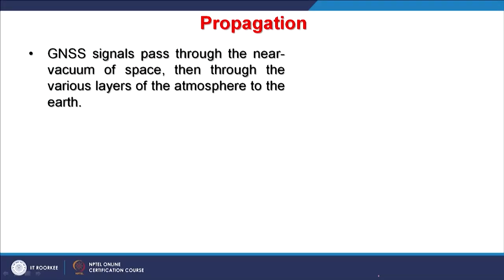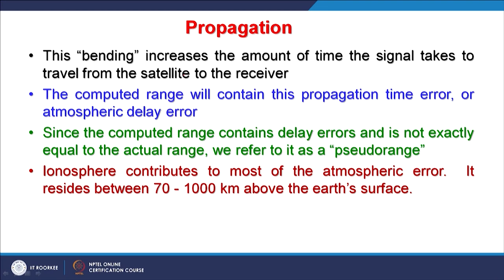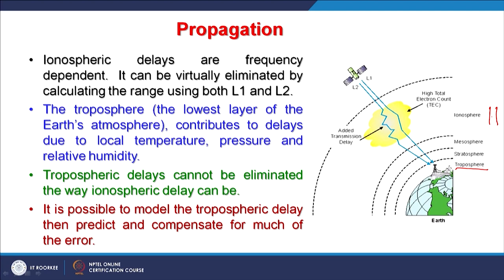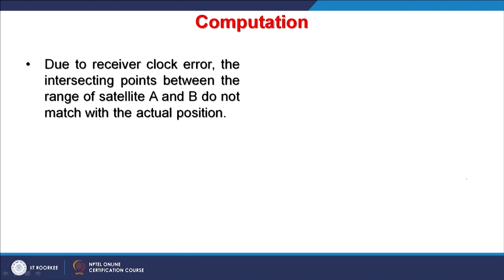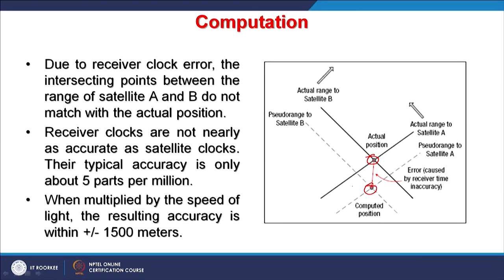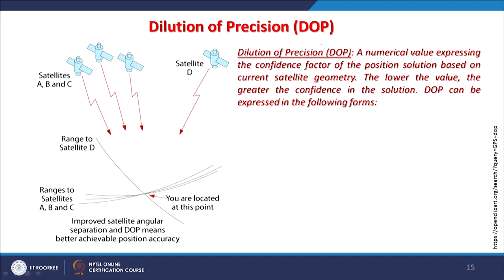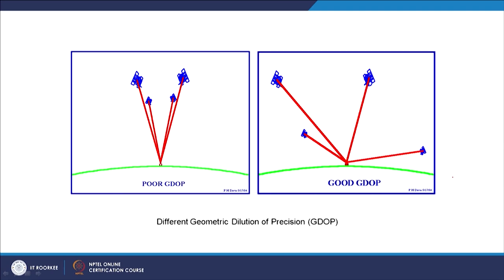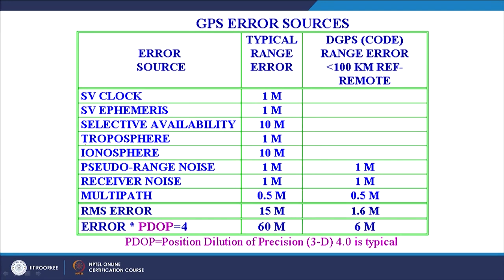How position is determined by the GNSS? (Part-III)